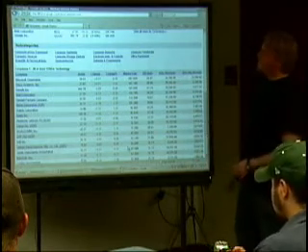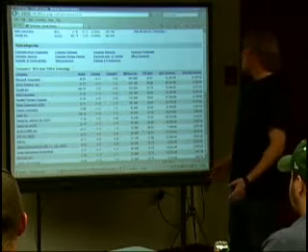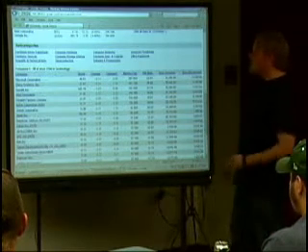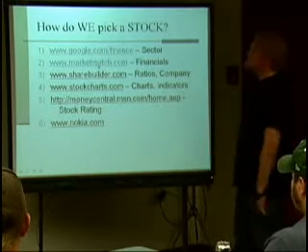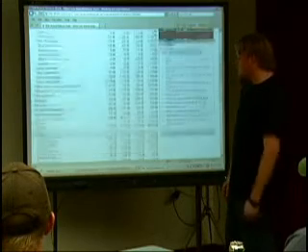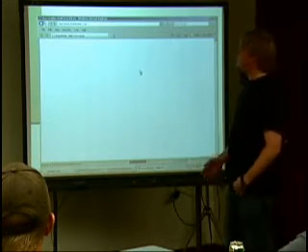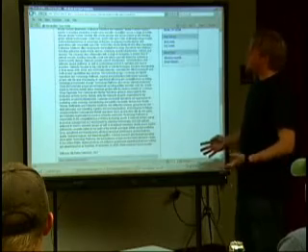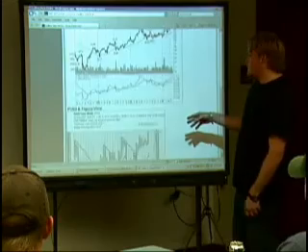NMTSIC Broadcast 2/3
Our meeting from May 2, 2007. Our Scottrade account has just been opened and two of our eager student investors present on their own experience.